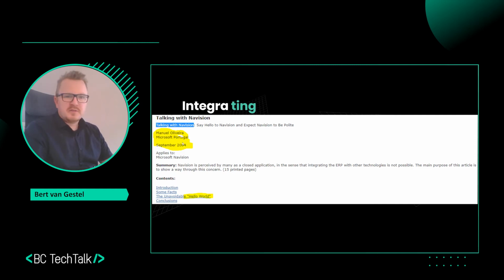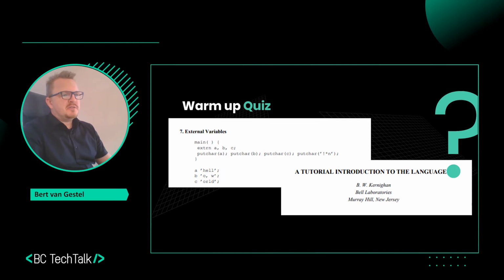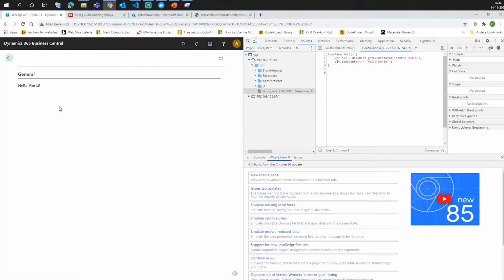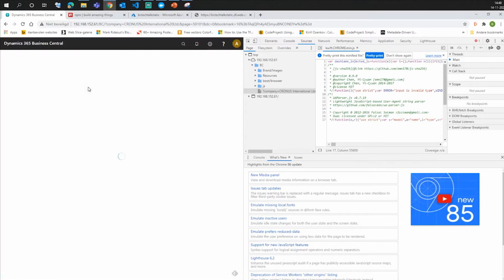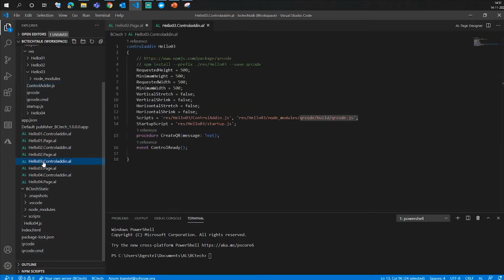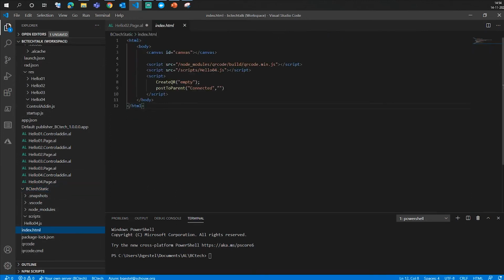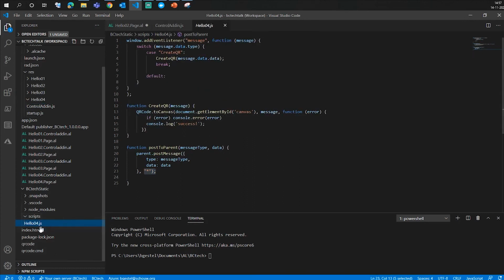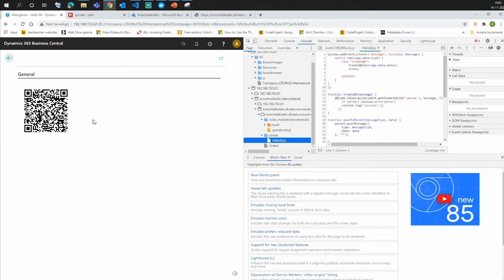Say Hello to Business Central and Expect Business Central to Be Polite .JS by Bert van Gestel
Audience: developers, architect, integrators

In this lightning speed talk, I will show how you can host a Business Central .js control add-in on azure, or any other webserver for that matter, and integrate it into Business Central. This opens up a novel way of deploying and integrating solutions with business central. The old-timers might recognize the title as a classic white paper from the good old NAV days. Let’s try to give it a new lease of life using the latest stack.